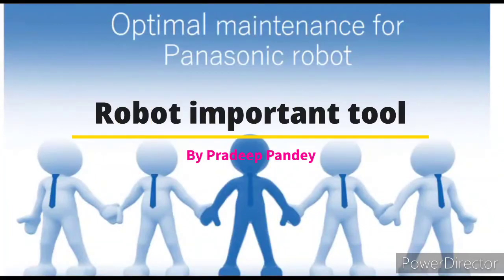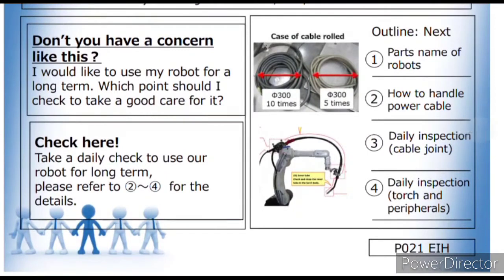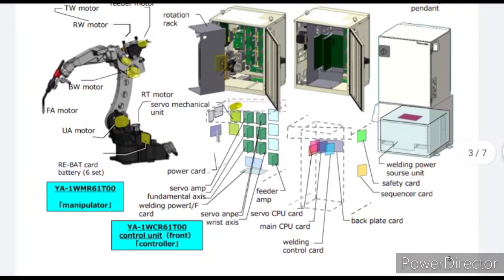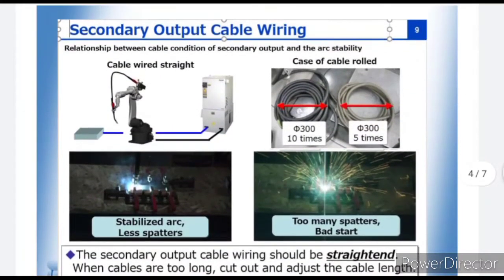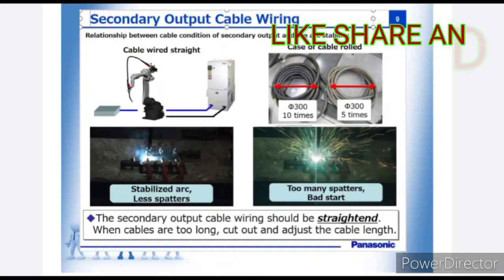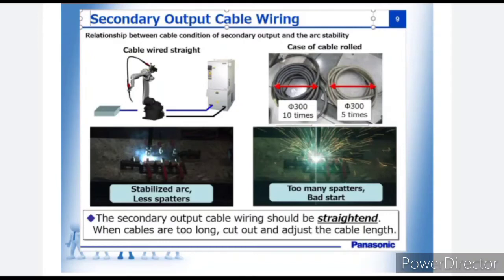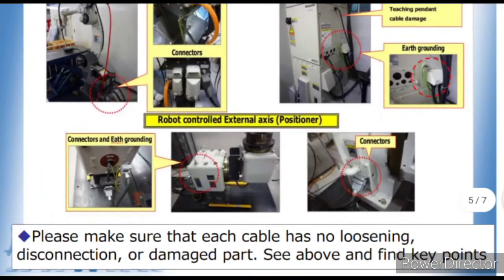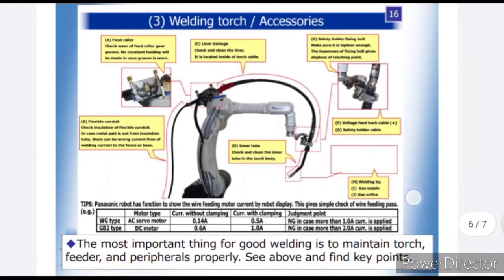Robot maintenance in English